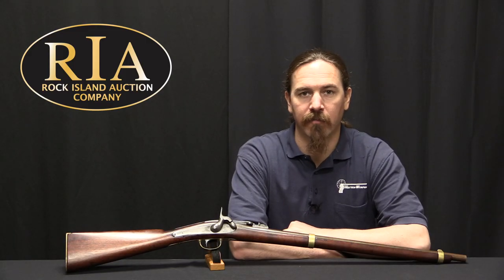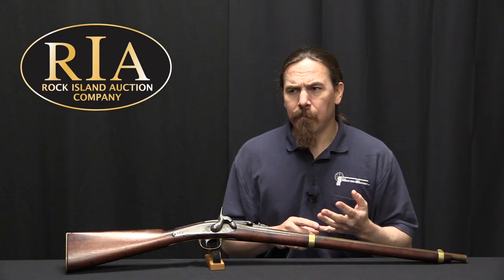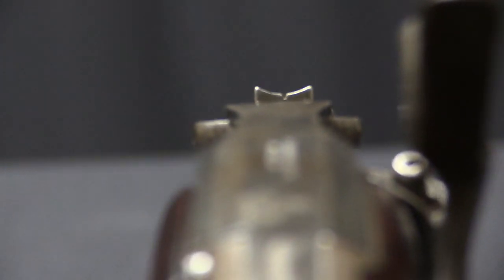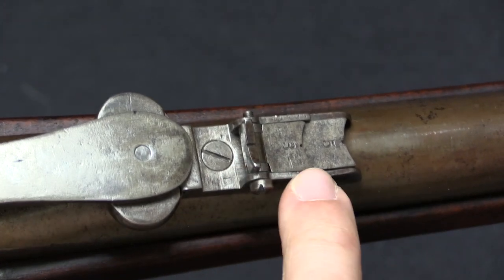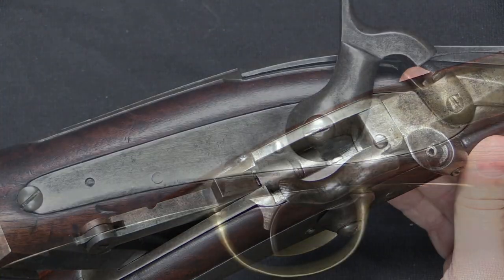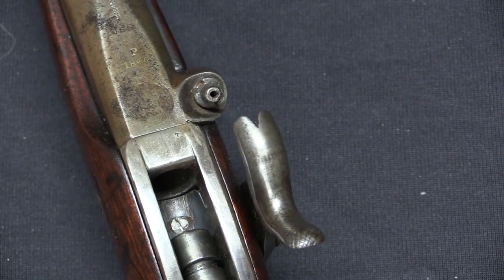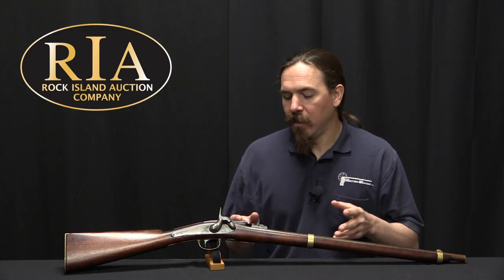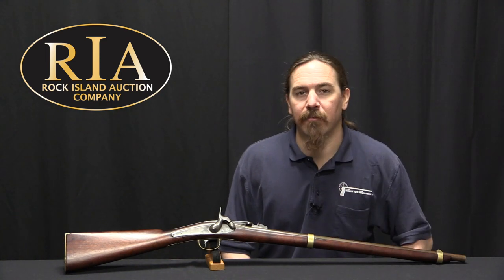Merrill-Jenks Navy Carbine Conversion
James Merrill was a Baltimore inventor and businessman who patented an improvement to the Jenks pattern carbine in 1858. His idea was for an improved locking lever for the gun, which would also allow the use on paper or linen cartridges instead of loose ball and powder. He demonstrated the improvement at the Washington Navy Yard in 1858, and received a contract to convert 300 of the Navy Jenks carbines to his new system.

He did so, and had his guns almost immediately returned to him, as the springs in the lever latch were apparently too weak. He fixed this problem, but only submitted 240 carbines back to the Navy (the reason for the 60-gun loss is unknown). He received no further orders, but he did produce a new-manufacture carbine using the same patent which he sold to the Army during the Civil War.

Forgotten Weapons
6281 N Oracle #36270